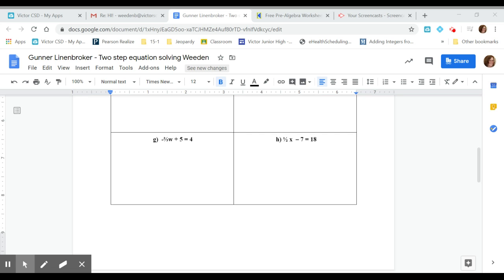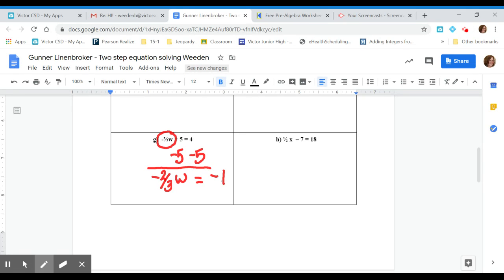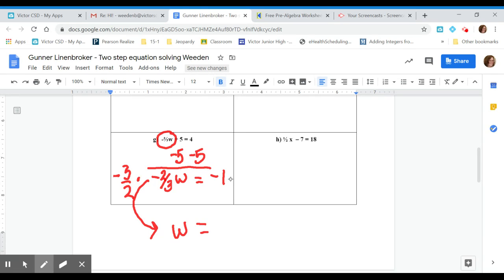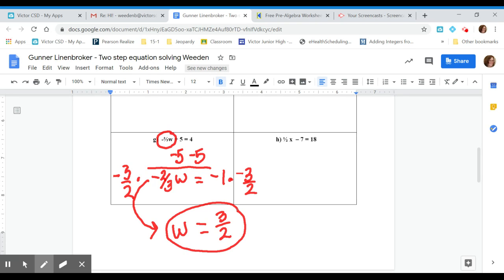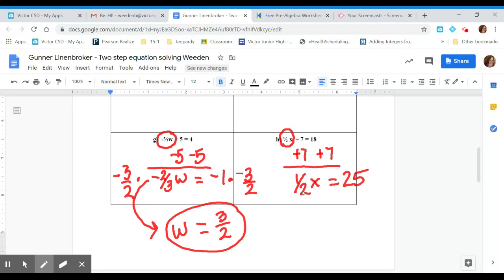2 step equation with fractions